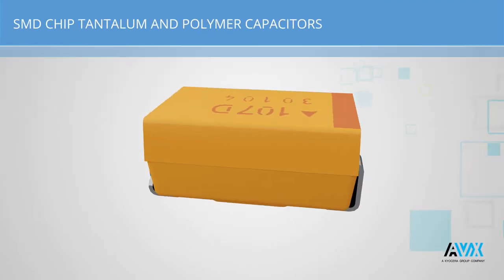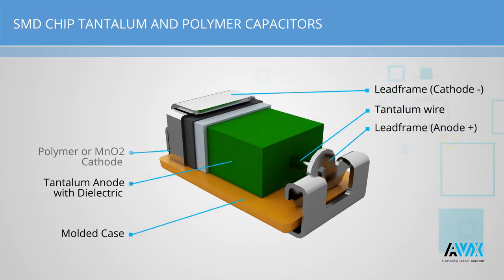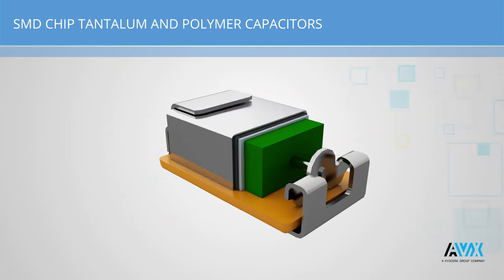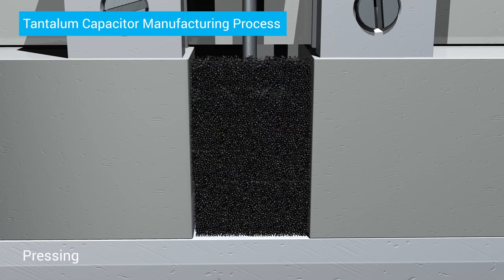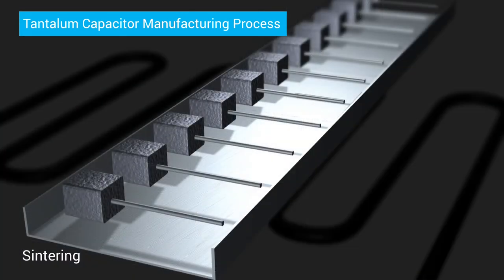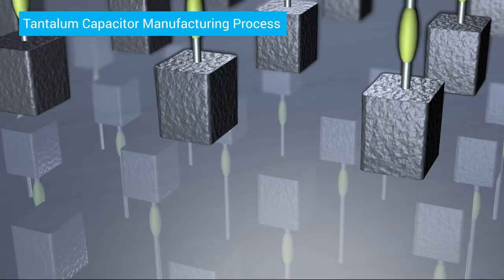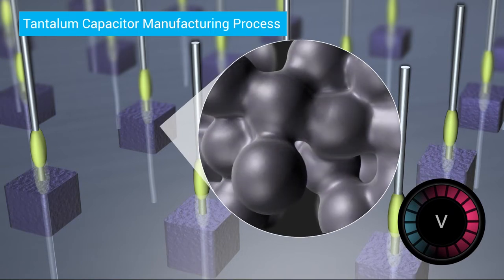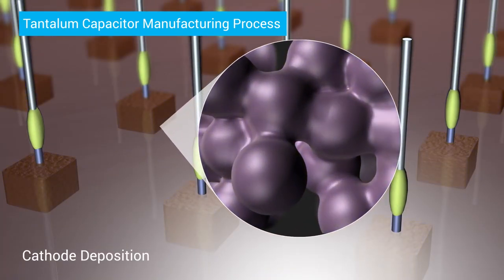AVX | Tantalum Capacitor Manufacturing Process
AVX is the number one tantalum capacitor supplier with four manufacturing plants worldwide, which provides flexibility and capacity for the demanding electronic industry. We are the global leader in MnO2 solid tantalum technologies such as smallest case size MnO2, highest temperature capabilities up to 230°C and lowest DCL product offering.